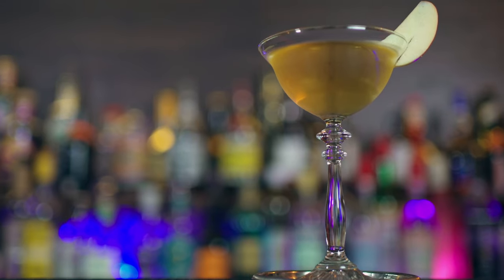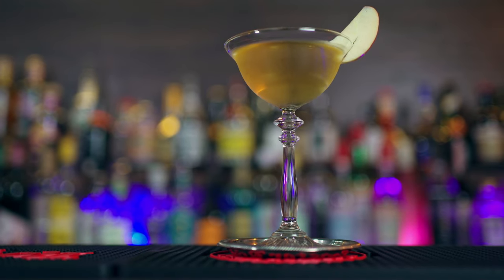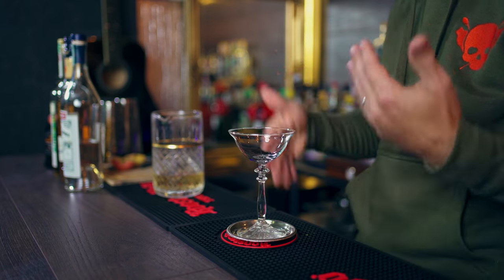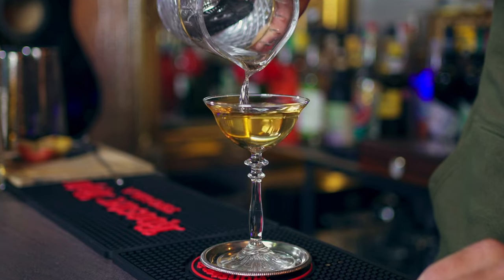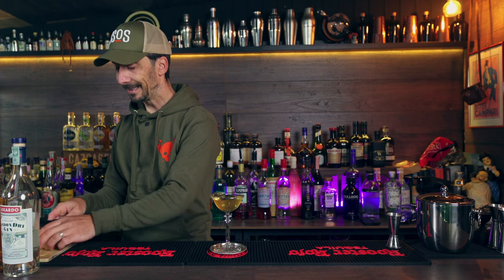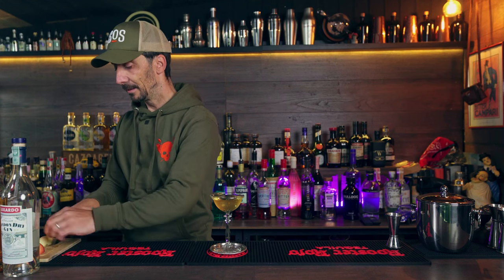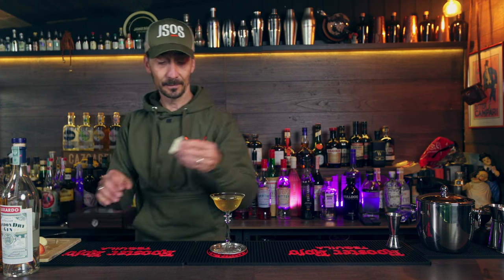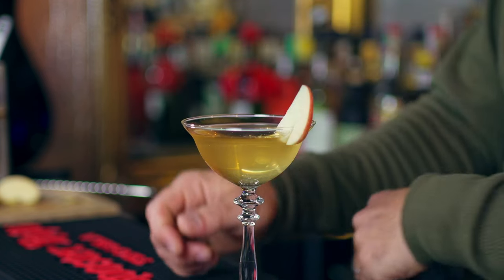ANGEL FACE - The Perfect Blend of Gin, Calvados, and Apricot Brandy!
In this video, I am thrilled to present the exquisite cocktail recipe for "ANGEL FACE." This cocktail drink is a heavenly blend of Gin, Calvados, and Apricot Brandy, guaranteed to satisfy even the most discerning palate.

Immerse yourself in the rich and aromatic world of ANGEL FACE as the floral notes of gin harmonize with the smooth apple brandy tones of Calvados. Sweet apricot brandy brings a delightful fruity twist, elevating this cocktail to new heights of indulgence.

Whether hosting a sophisticated gathering, experimenting with mixology at home, or simply wanting to treat yourself to a special drink, ANGEL FACE is the ideal choice. Impress your friends and loved ones with a drink that embodies elegance, complexity, and absolute tastefulness.

ANGEL FACE
- 30ml London Dry Gin
- 30ml Apricot Brandy Liqueur
- 30ml Calvados

BAR TOOLS
🔶 Tattoo Boston Shaker (paid link)
🔶 Tattoo Jigger link)

TIMESTAMPS
Intro: 0:00
Ingredients 2:00
Angel Face Cocktail 2:50
Tasting 6:40

ANGEL FACE - The Perfect Blend of Gin, Calvados, and Apricot Brandy! - JSOS